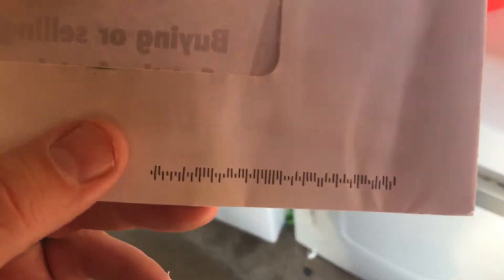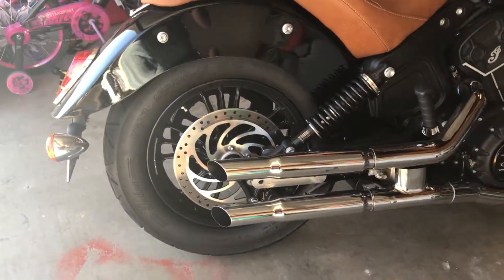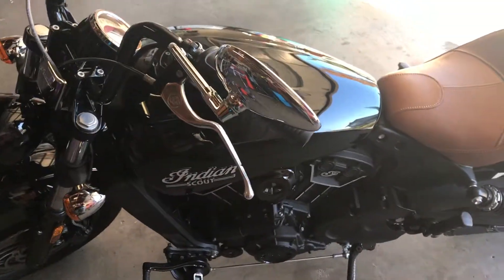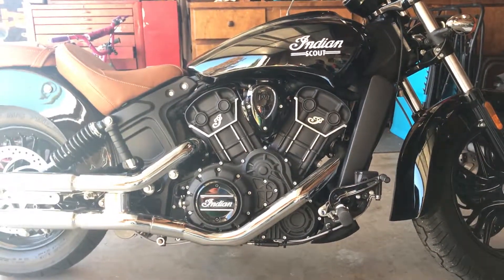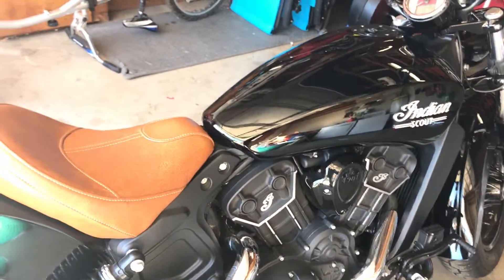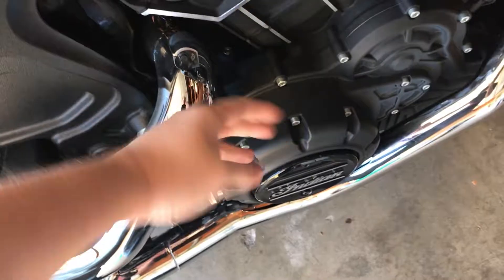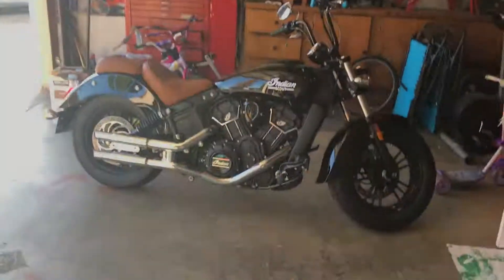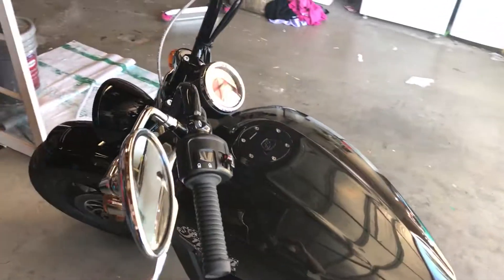2015 Indian Scout 60 Review and overview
after a year of ownership I finally review my scout 60